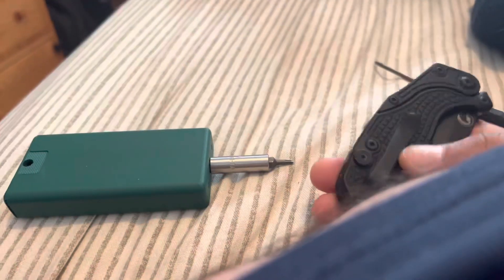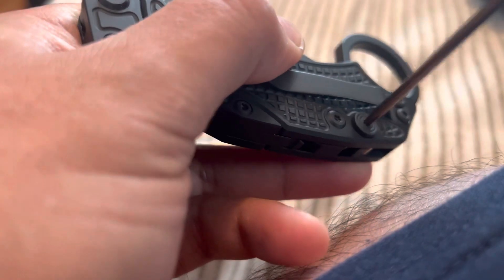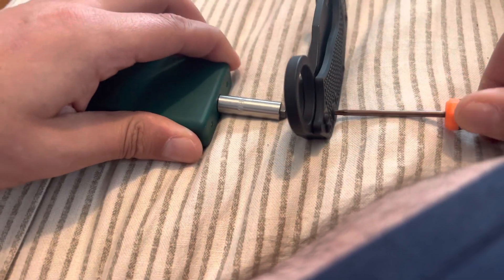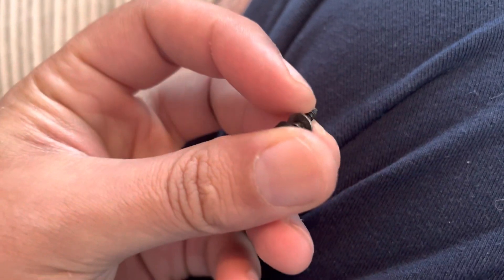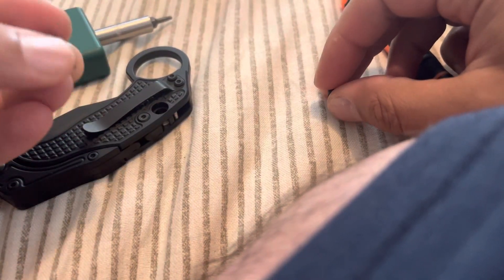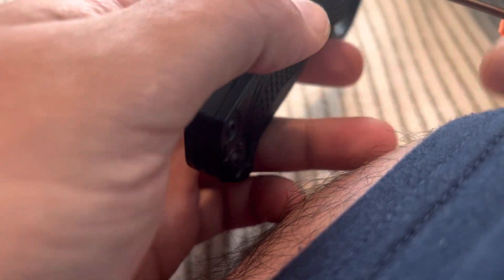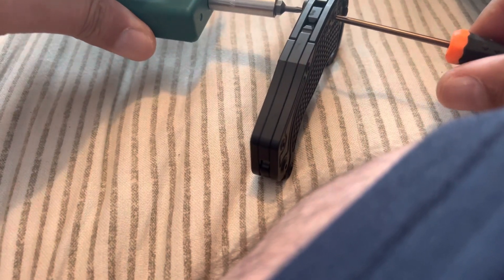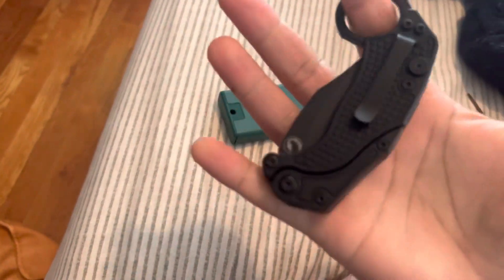Button flip on Reate exo-k